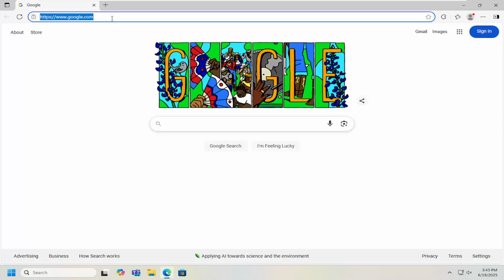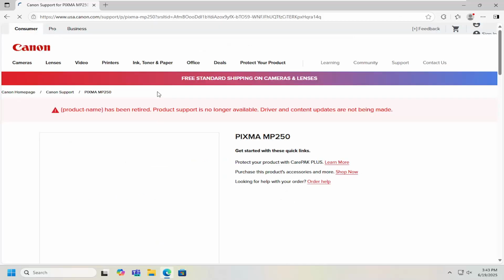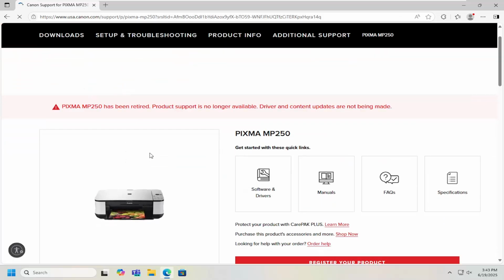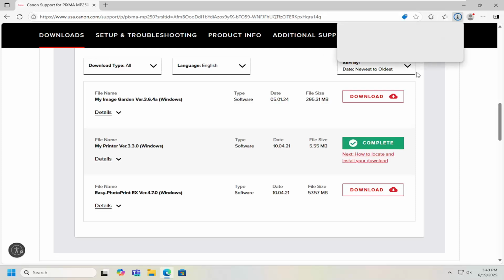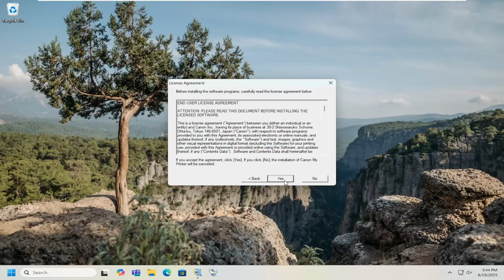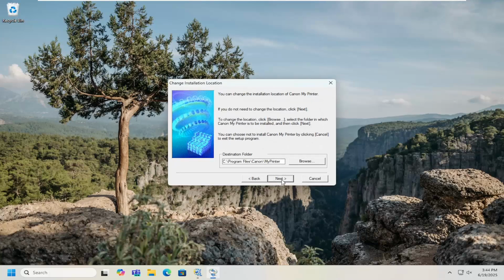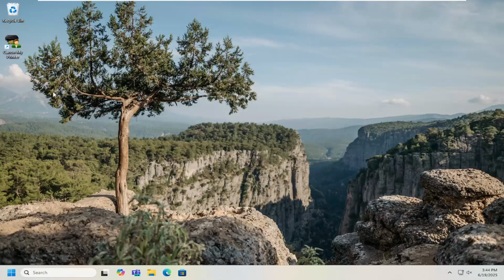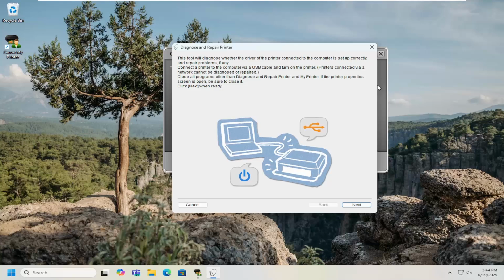How To Install and Setup Canon PIXMA MP250 [Guide]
The Canon PIXMA MP250 is a compact all-in-one printer designed to meet everyday printing, scanning, and copying needs for home and small office users. This comprehensive guide provides essential information for installing and configuring the MP250 on both Windows and macOS platforms. It covers key aspects such as connecting the device and installing the appropriate drivers to ensure a smooth and efficient setup process.

Issues addressed in this tutorial:
install and setup canon pixma mp250
install canon mp250 printer driver
install canon pixma mg2500 printer
install canon mp250 printer without cd
install canon pixma mg2500
how to install a canon pixma mg2500
how to install a canon pixma mg2522 printer
how to setup a canon pixma mg2500 printer
how to install canon mp250 printer without cd
canon pixma mp250 printer setup
canon pixma mp250 setup
canon mp250 installation software
canon mp250 printer setup
installation canon pixma mg2500
how to install canon mp250 printer on mac
how to install canon pixma mg2500 printer

Perfect for users seeking a reliable multifunction printer, this tutorial also offers tips on optimizing printer settings to improve output quality and device performance. Whether you are installing the Canon PIXMA MP250 for the first time or setting it up on a new computer, this guide delivers clear, step-by-step guidance to help users achieve a hassle-free installation and consistent printing results.